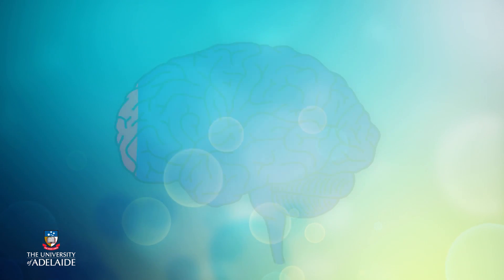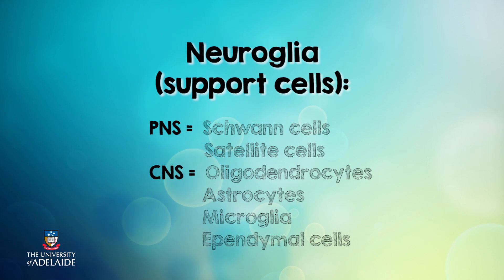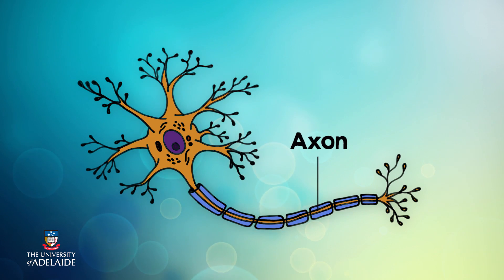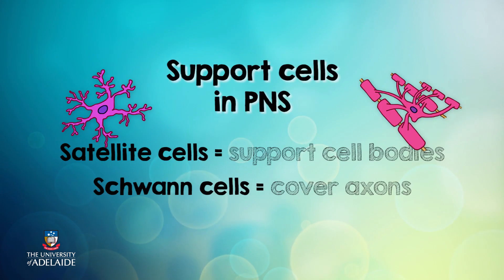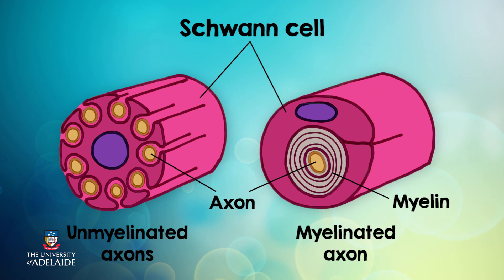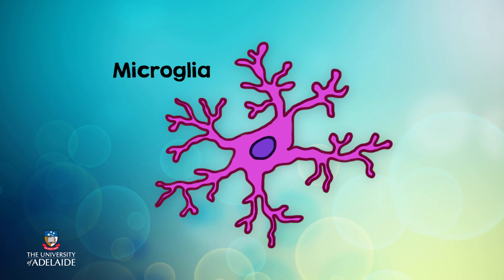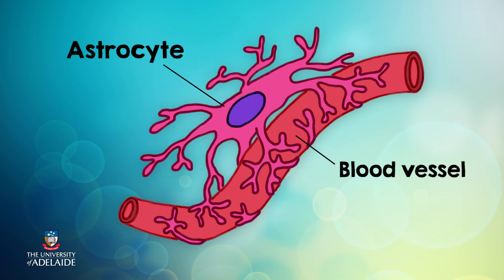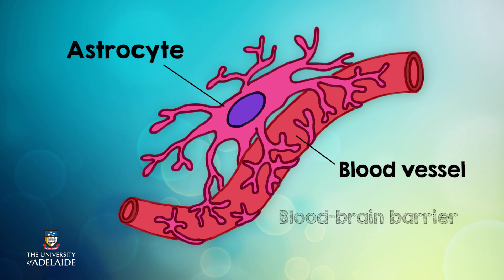HumBio101x: Support cells